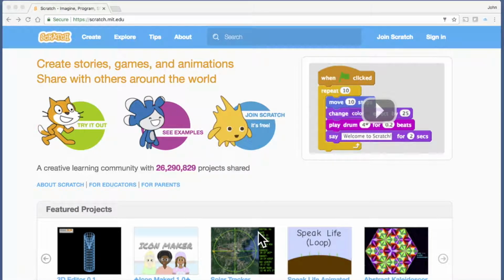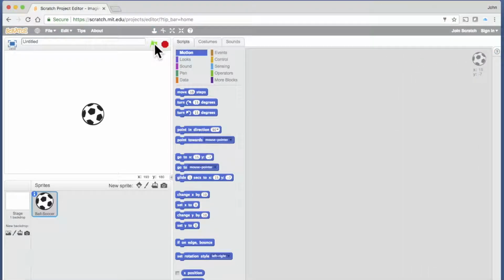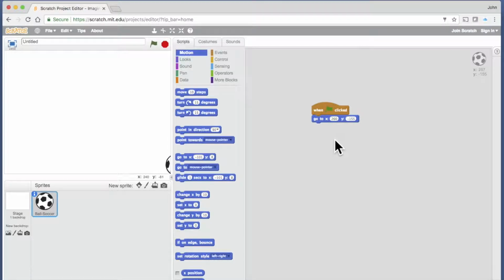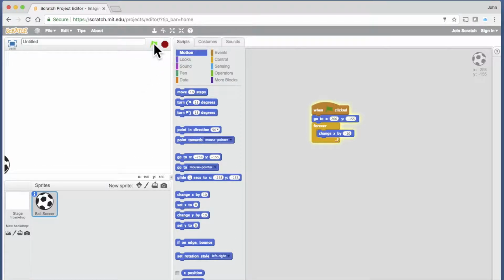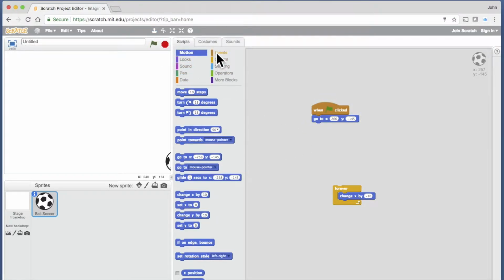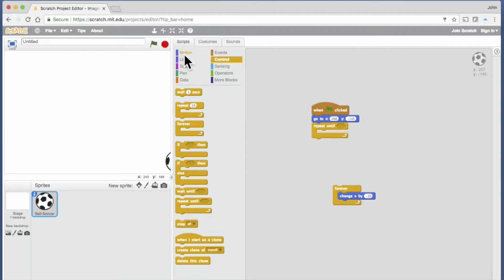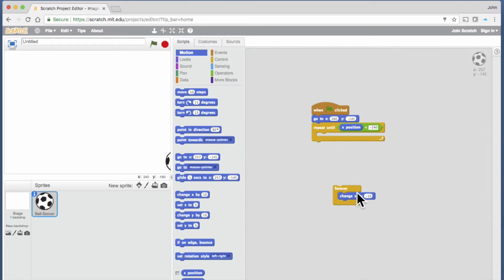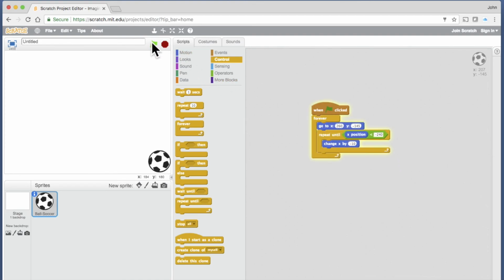scratch game basics 2 - scratch sprite move across screen